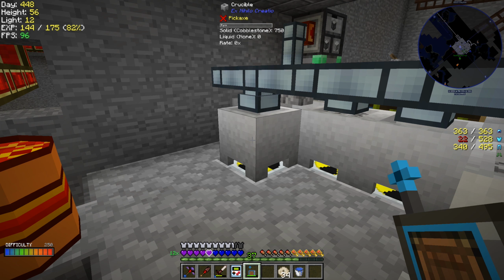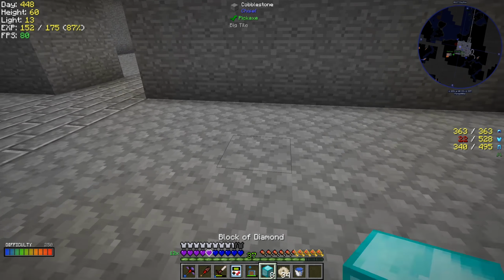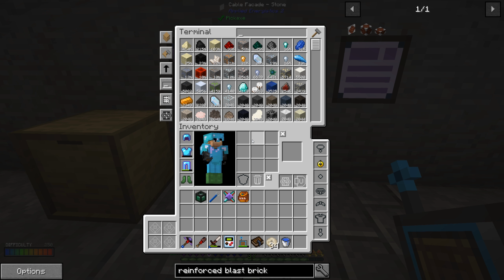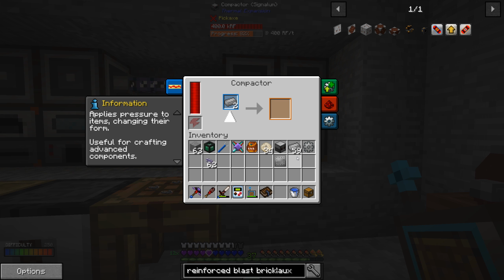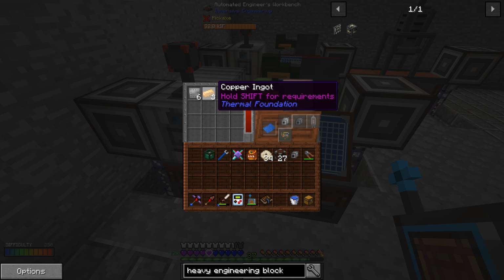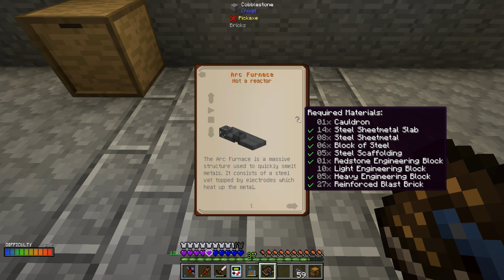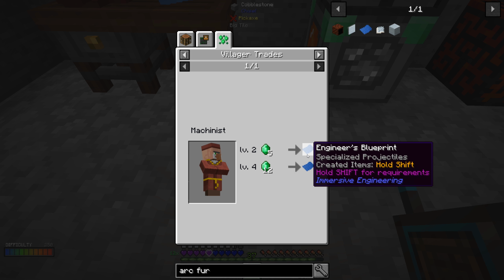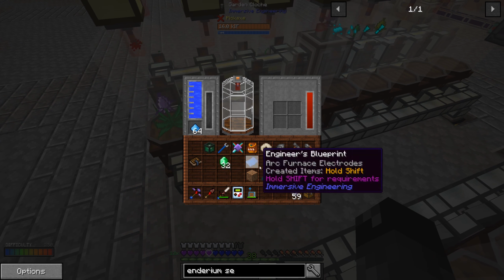Forever Stranded Lost Souls - ARC FURNACE [E71] (Modded Minecraft)